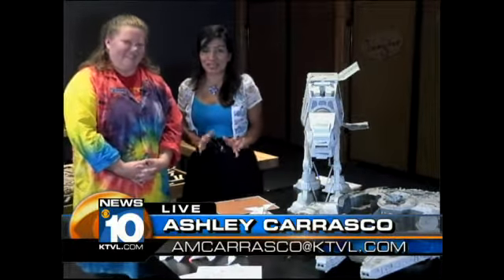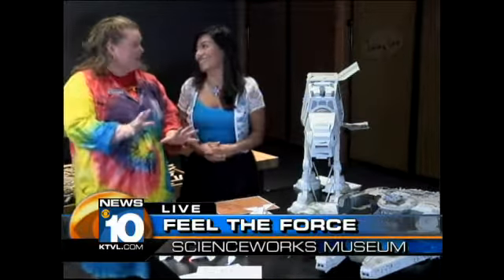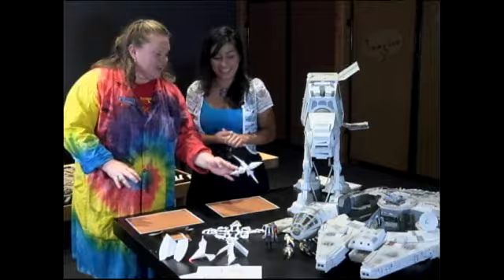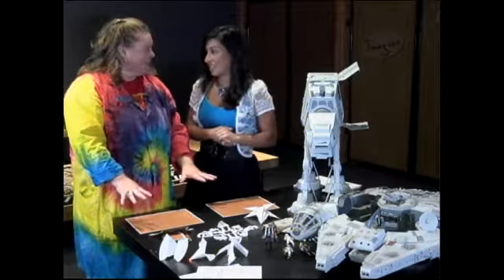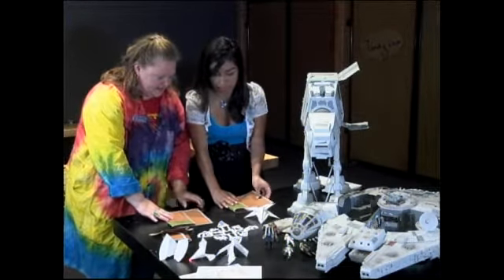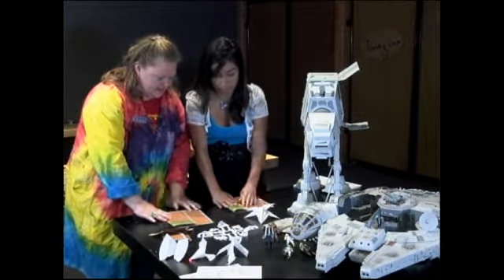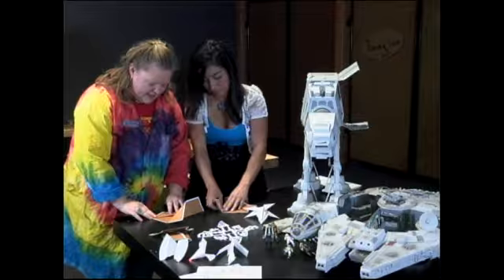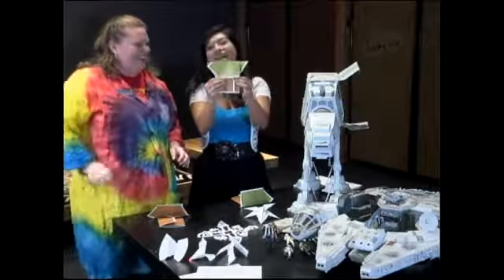Feel the force at ScienceWorks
By Ashley Carrasco / KTVL.COM